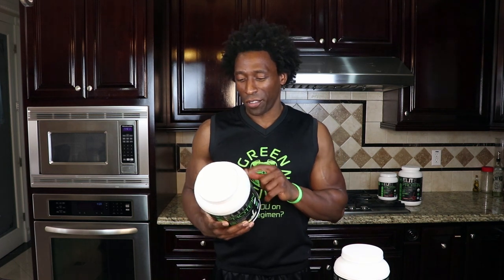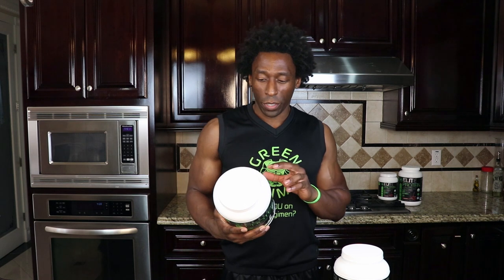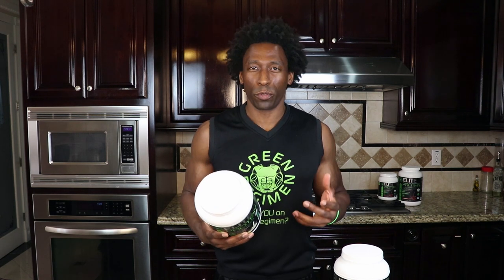The Truth About Elite Protein - Why Should You Choose Elite Protein